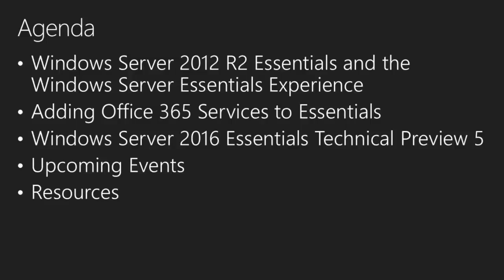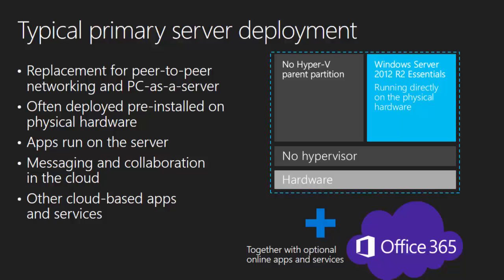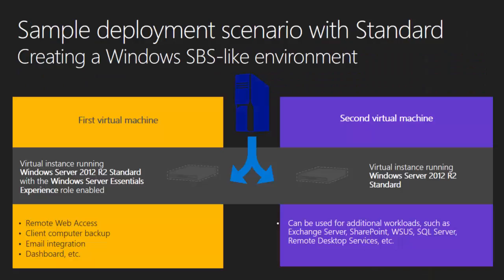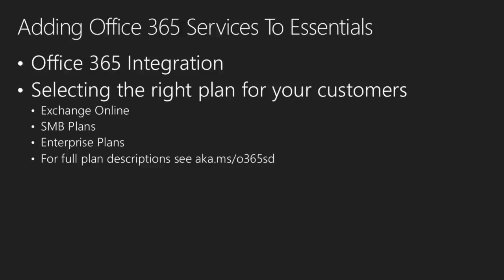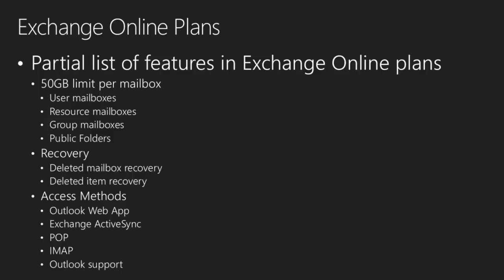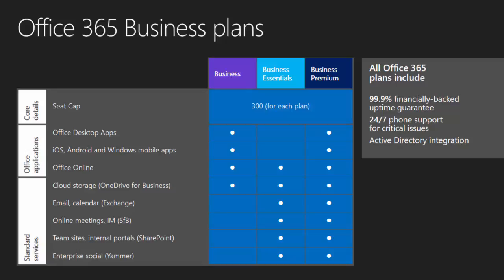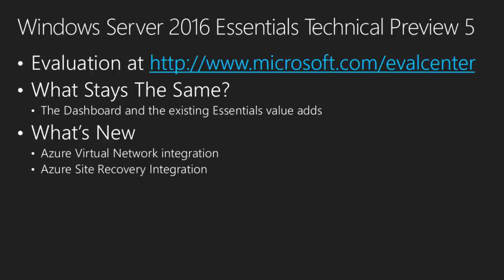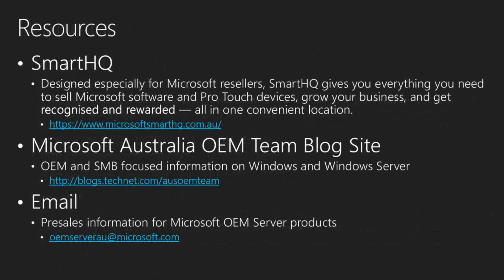OEM Server June 2016